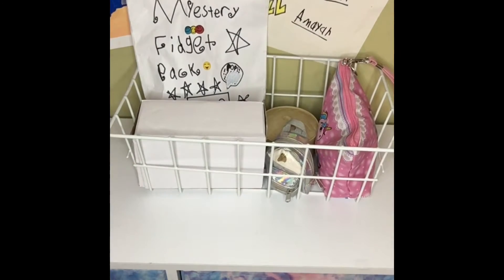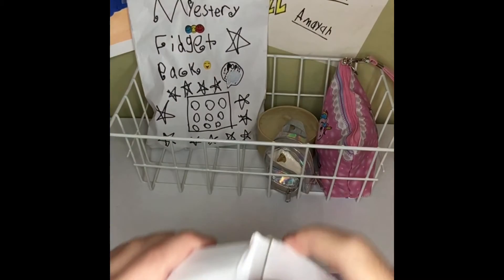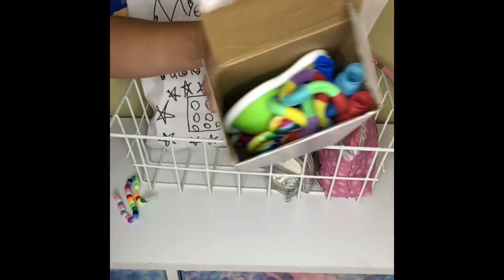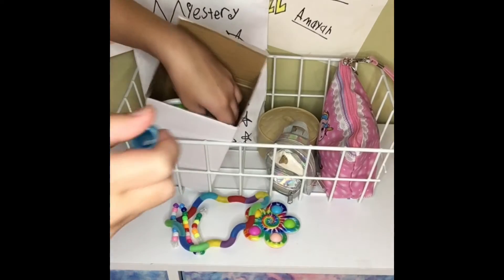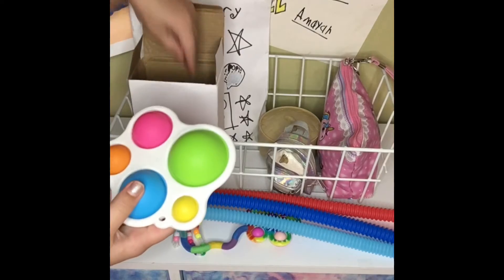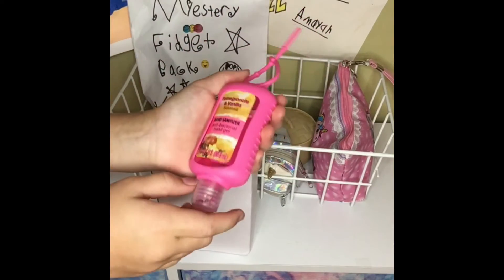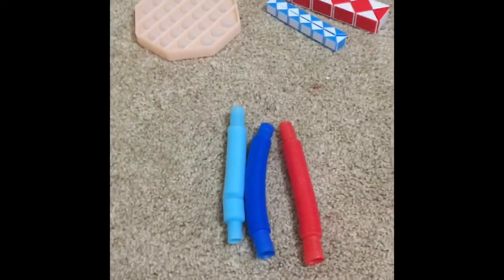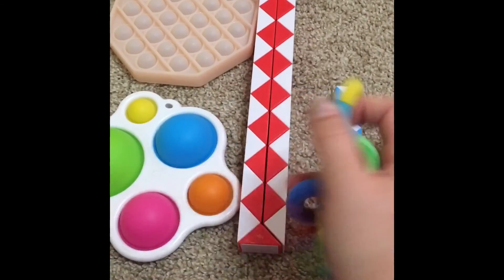✨Mystery fidget pack week part one ✨